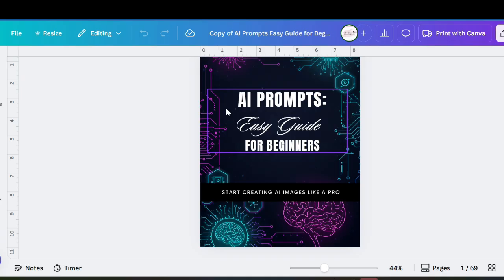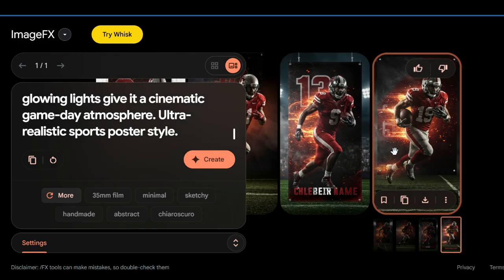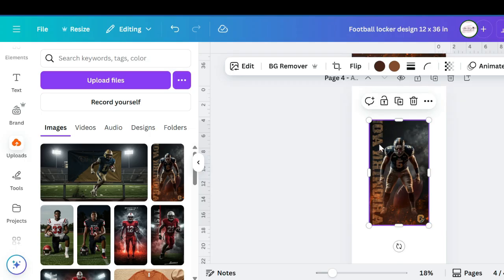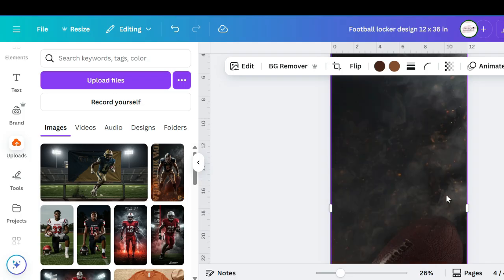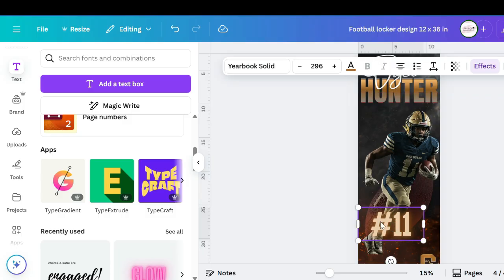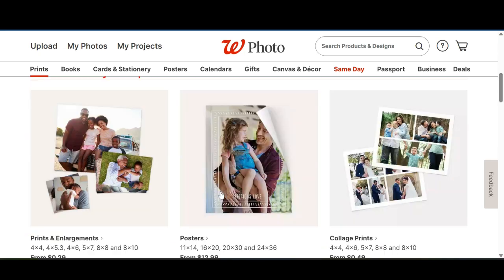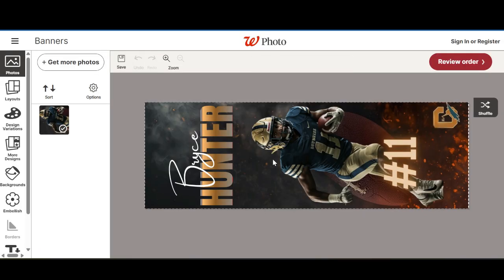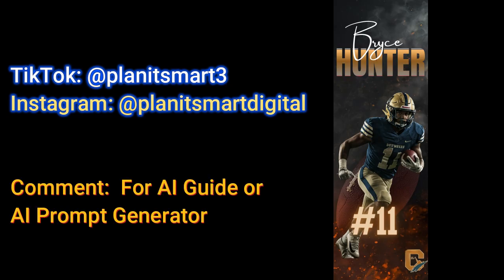Create a 1x3 Ft Banner in 4 Steps Using AI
Stop wasting hours designing in Canva — let AI do the hard work for you!
✨ In this 4-step tutorial, I’ll show you how I created a custom 1x3 ft football locker banner using AI prompts + AI image generators, then added text in Canva to finish it off.

Here’s what you’ll learn:

1️⃣ How to use ChatGPT AI prompts to generate your banner background ideas.
2️⃣ How to create game-day worthy AI images with ImageFX + Canva AI.
3️⃣ How to size your design perfectly for a 1x3 ft football banner.
4️⃣ How to print your banner at Walgreens Photo for fast, affordable pickup.

🔥 Why this works: Instead of starting from scratch in Canva, you can use my AI prompts guide or the AI Prompt Generator inside ChatGPT to get stunning designs in seconds. Just plug them in, tweak your text, and you’re ready to print.

👉 This method saves time, looks professional, and makes it super easy to create banners for football, cheer, locker decorations, and more.

📌 Want my AI prompt collection or the full AI Prompt Generator to make your own designs fast?